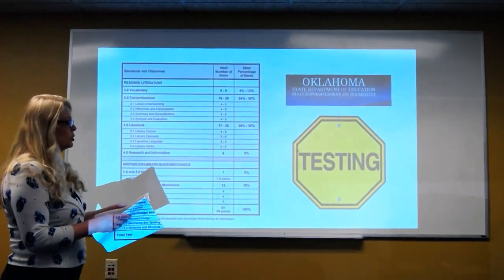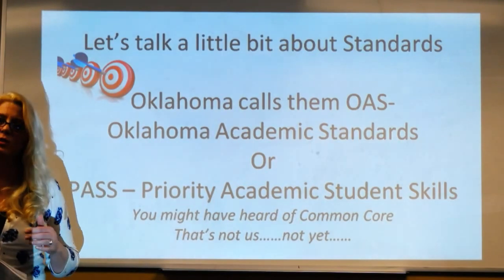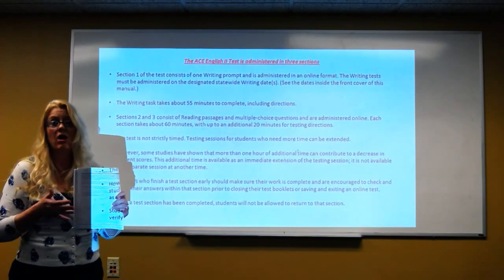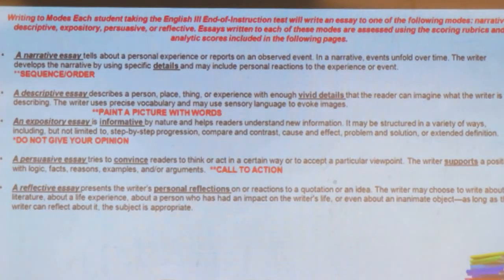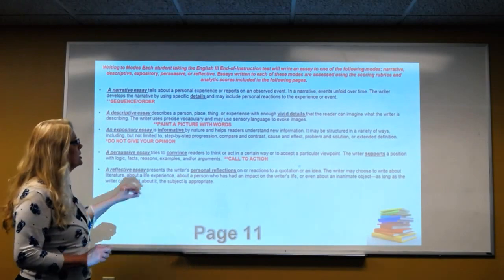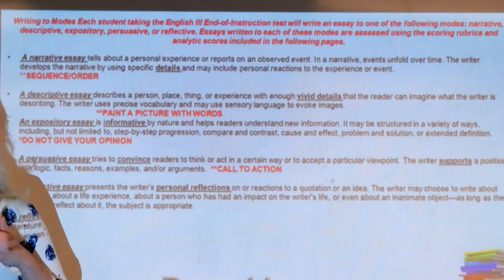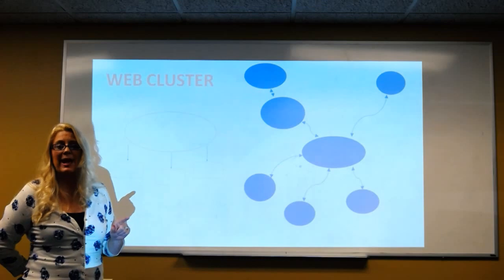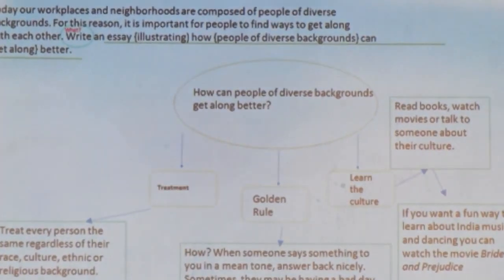English II EOI Bootcamp: Pt. 1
Yolanda Merriman of Epic Charter Schools presents this bootcamp to gear students up for the English II EOI.